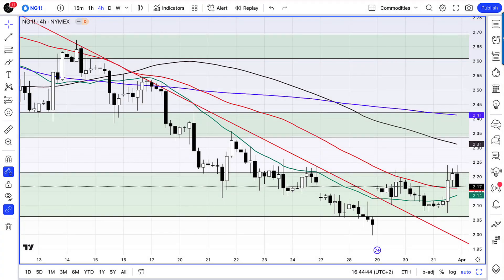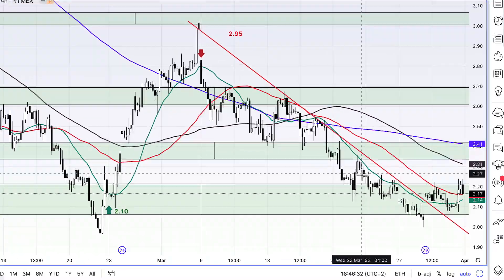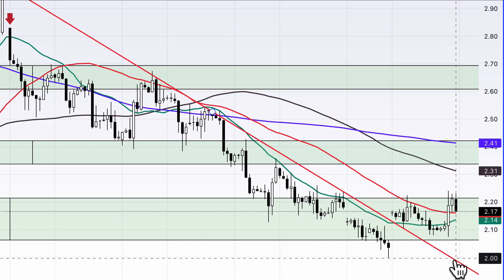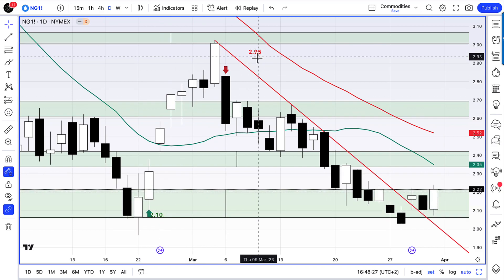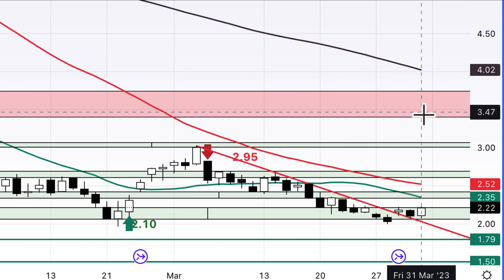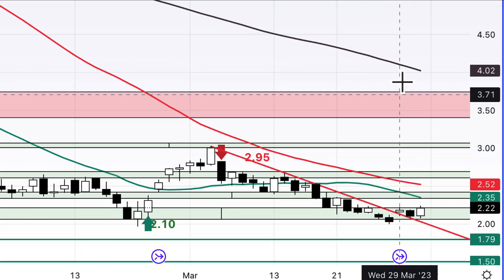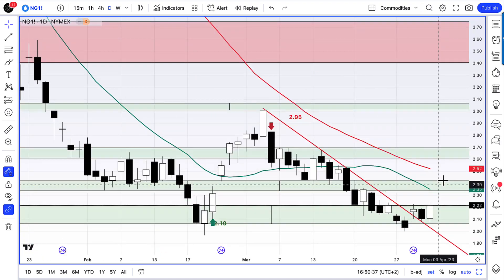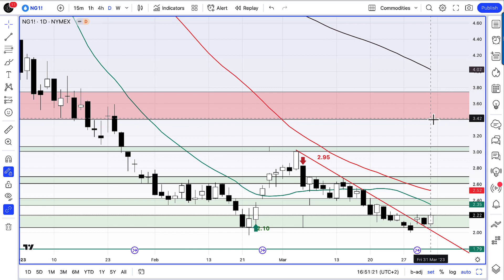Natural Gas - Change of Plan!